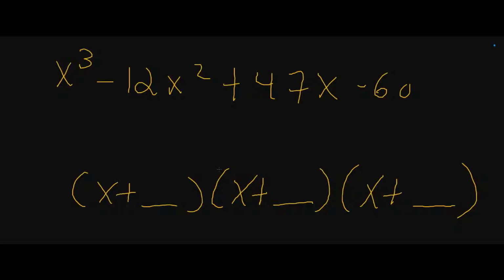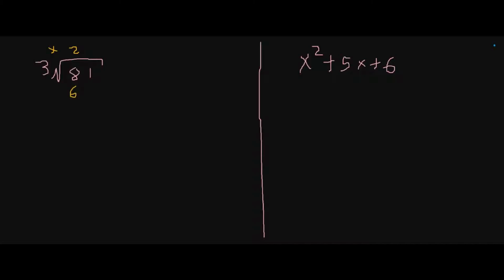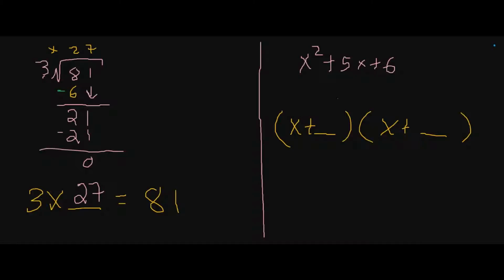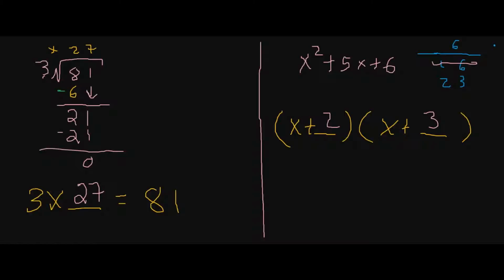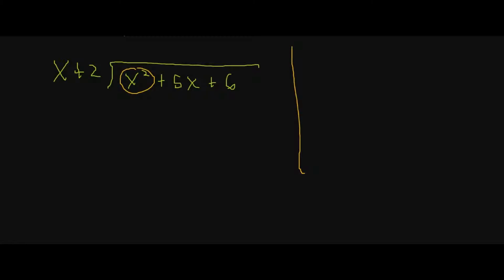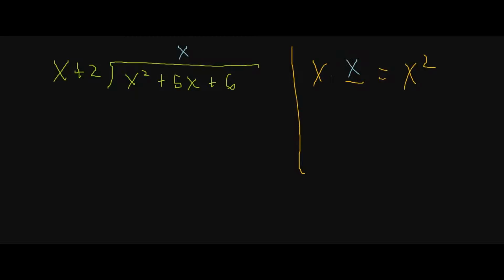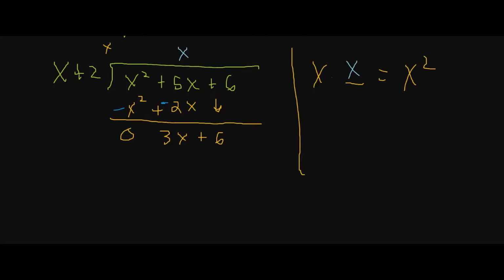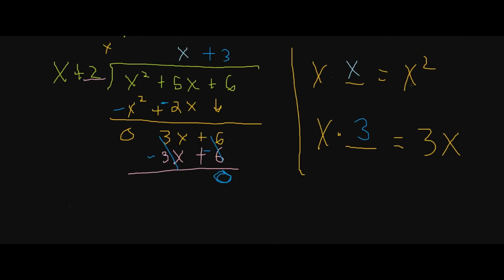Intro To Long Division Part 1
The purpose of using Long Division will be to convert polynomials into factored form.